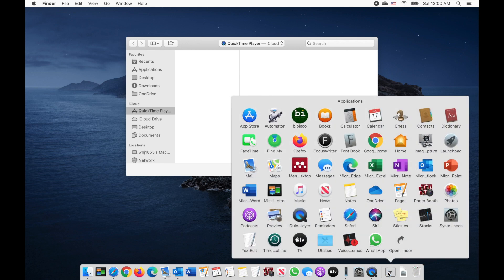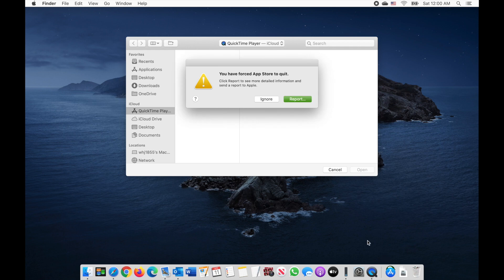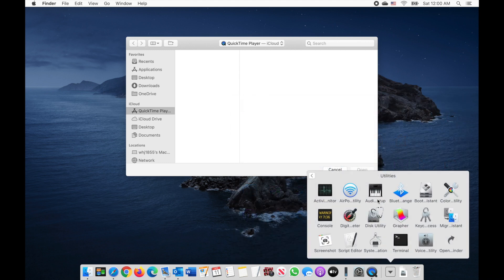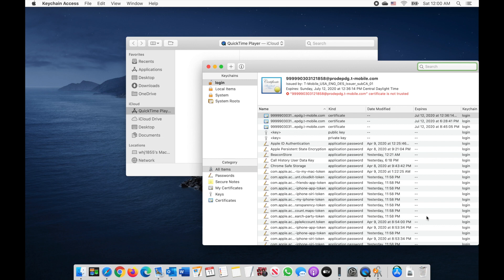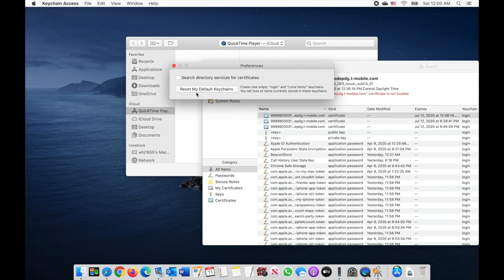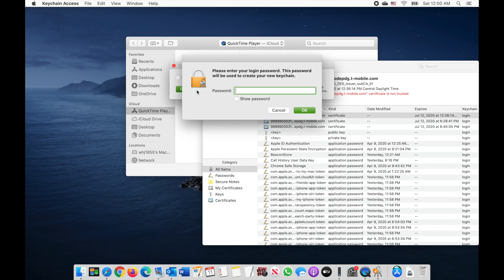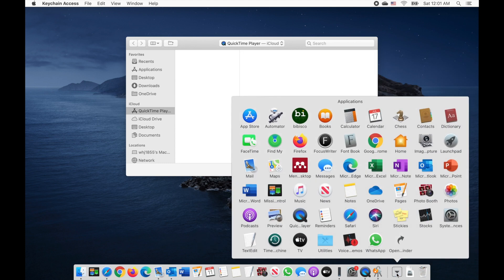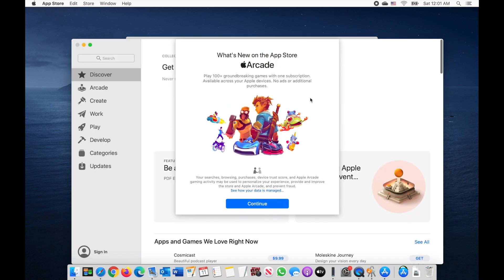macOS Catalina App Store blank page/won't open//hangs [solved]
My macOS Catalina App Store wouldn't open. I used this way to solve the issue. Let me know if it works for you too! Thanks!
*your accounts will be reset and you will need to re-login for (possibly all) your accounts on your computer.
* this is not a fix for all App Store freezing issues. Please look for other options when this is not working.